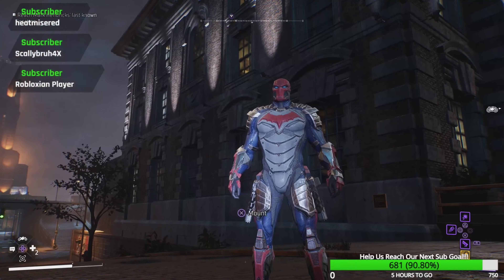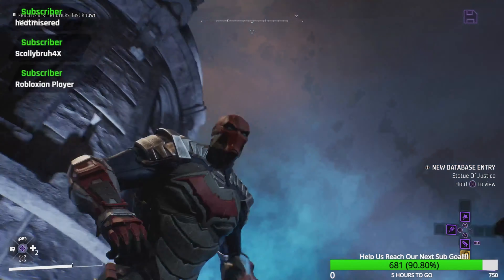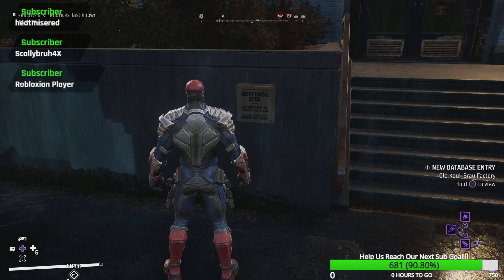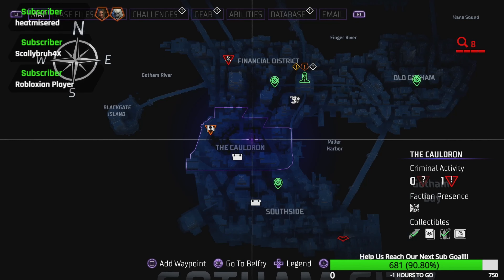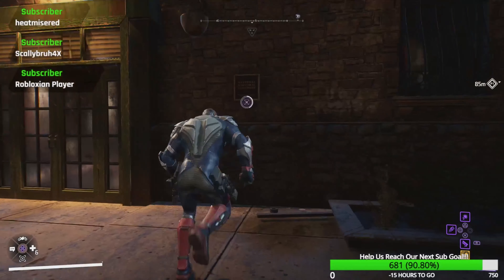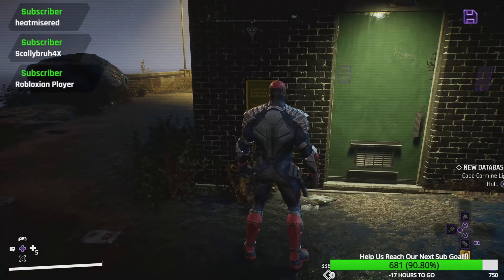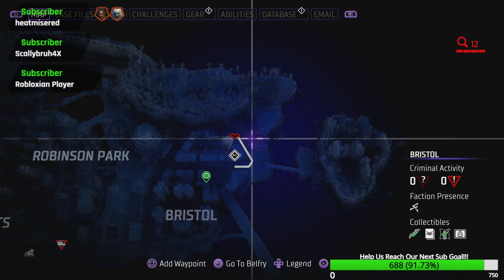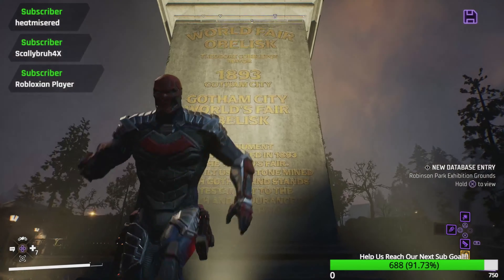All Landmark Locations In Gotham Knights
I do not in any way expect donations or require them but if you'd like to you can do so

Batman is dead. A new expansive, criminal underworld has swept the streets of Gotham City. It is now up to the Batman Family - Batgirl, Nightwing, Red Hood, and Robin - to protect Gotham, bring hope to its citizens, discipline to its cops, and fear to its criminals.
From solving mysteries that connect the darkest chapters in the city’s history to defeating notorious villains in epic confrontations.
Gotham Knights is an open-world, action RPG set in the most dynamic and interactive Gotham City yet. Patrol Gotham’s five distinct boroughs in solo or in co-op and drop in on criminal activity wherever you find it.
Your legacy begins now. Step into the Knight.